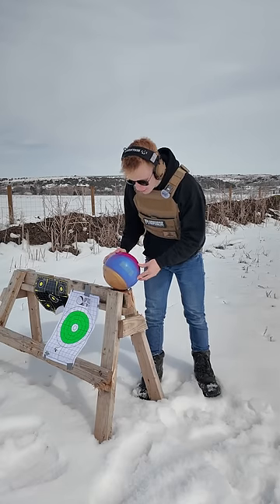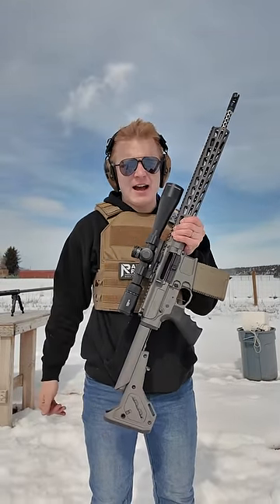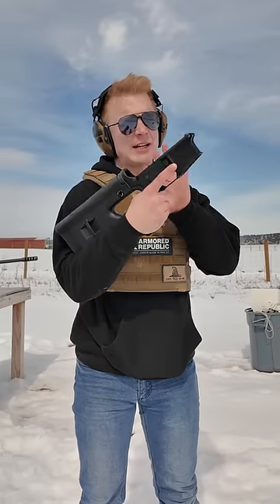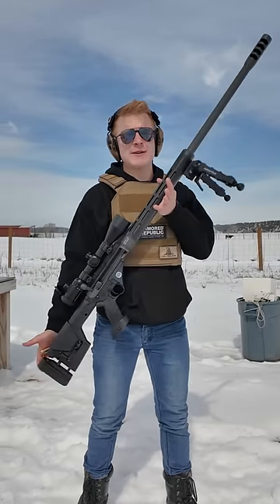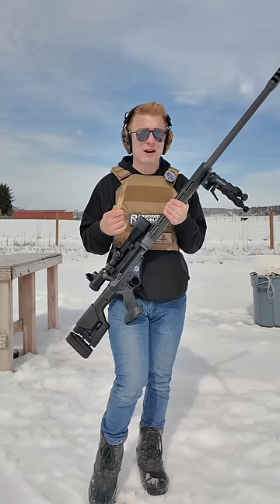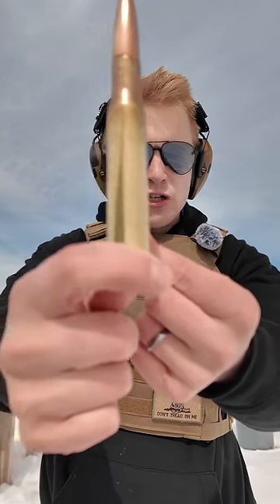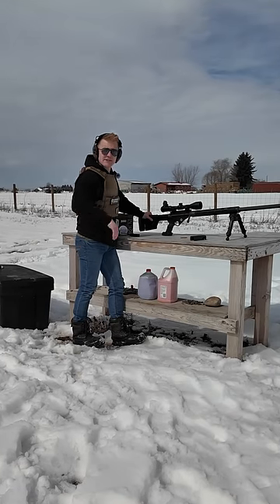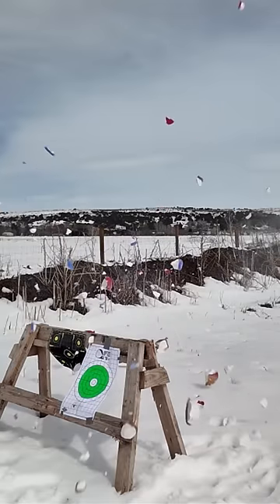EXPLODING Bowling Balls With .50 CAL Rifle